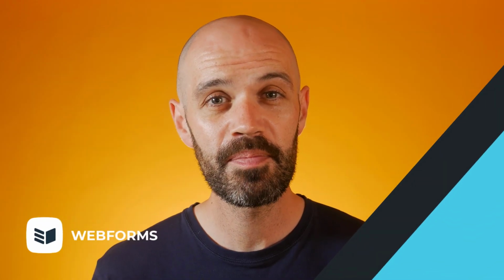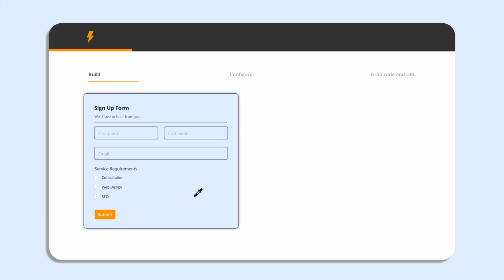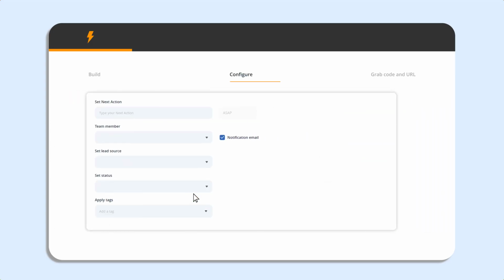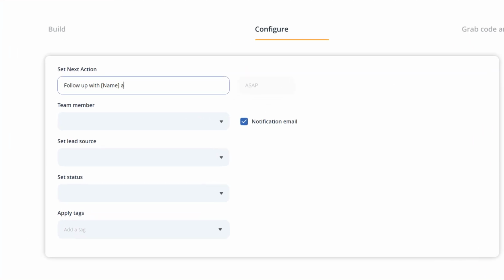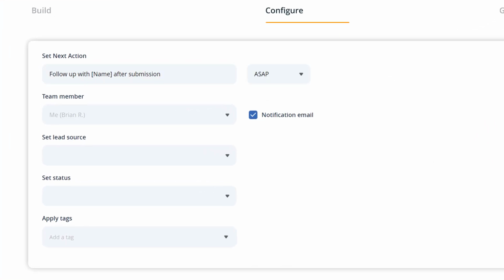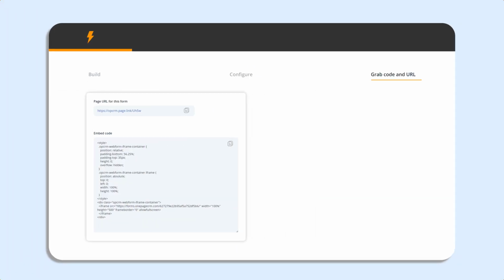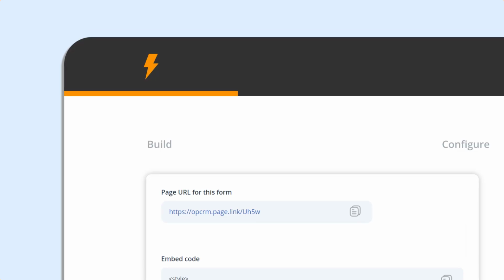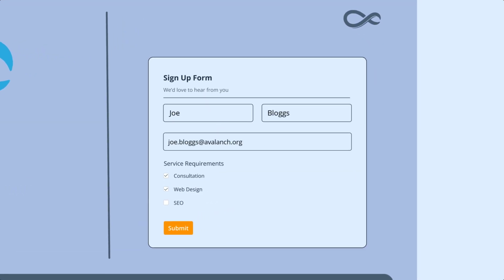CRM Web Forms: How to Create Free Online Forms for Lead Capture | OnePageCRM Tutorial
Web forms turn website visitors into CRM contacts automatically. This tutorial shows how to build a simple online form in OnePageCRM — free on every plan — and capture leads directly into your database.

Ready to generate actionable submissions? Build your first smart Web Form for free

0:00 Introduction
0:10 Form builder overview
0:23 Automatic reminders
0:34 Embed or share forms
0:48 Organize web form submissions
1:04 Outro